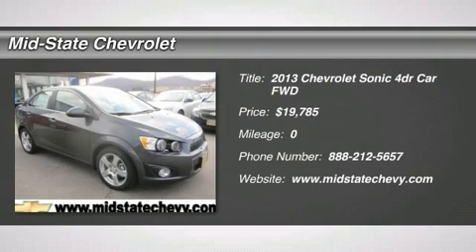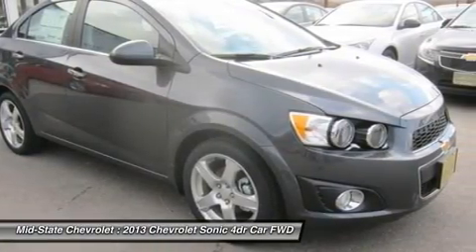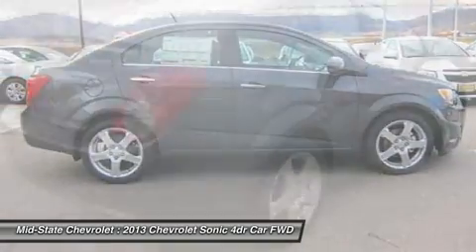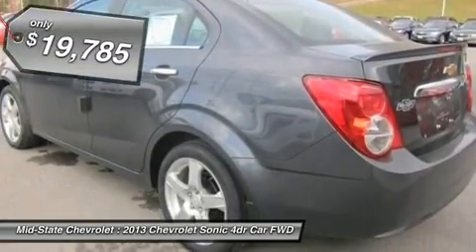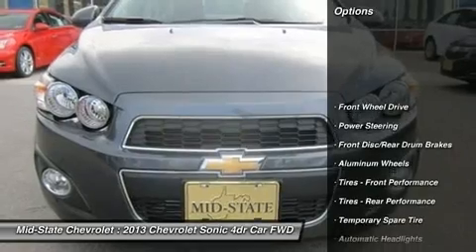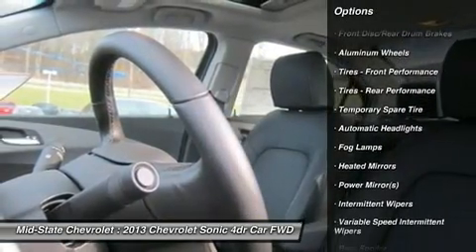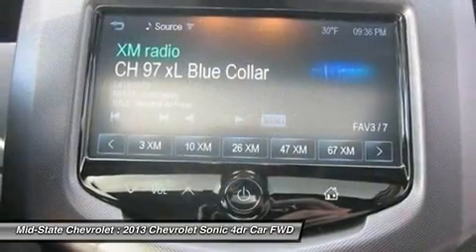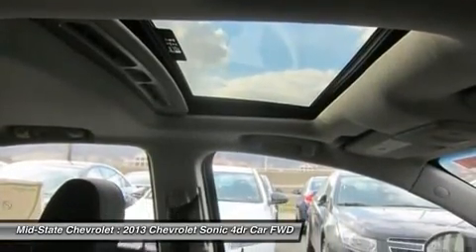2013 CHEVROLET SONIC Sutton, WV 50015320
2013 CHEVROLET SONIC Sutton, WV
Stock# 50015320

Don't miss this 2013 Chevrolet Sonic. It's equipped with Manual transmission and features a Cyber Gray Metallic exterior. With 0 miles, you'll want to take this car home. Make a great choice today.